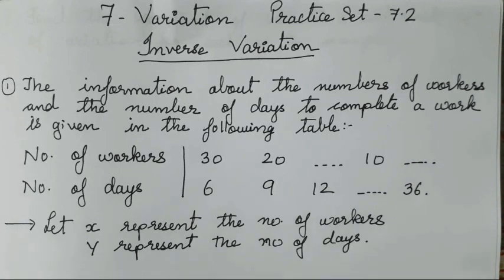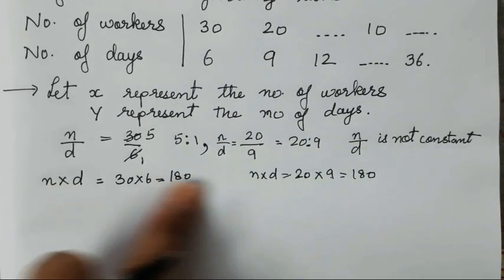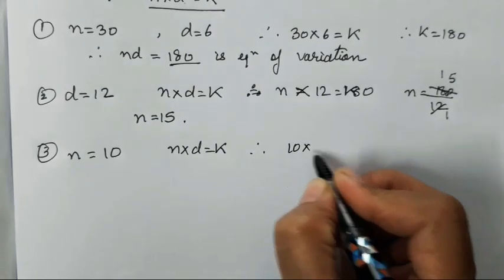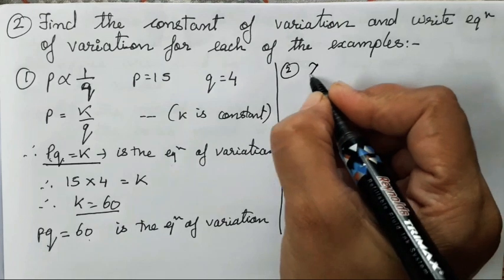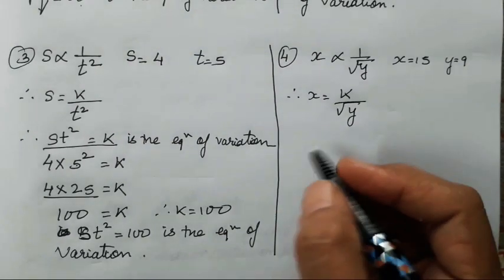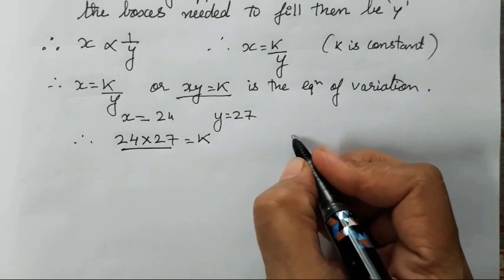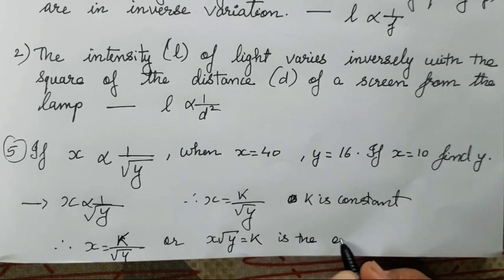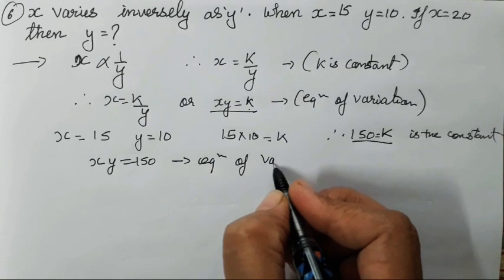Variation | Class 8 Maths Chapter -7 Practice Set - 7.2 | sums on inverse proportion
LINK OF PRACTICE SET- 6.1

LINK OF PRACTICE SET- 6.2

LINK OF PRACTICE SET- 6.3

IN TODAYS VIDEO WE WILL STUDY ABOUT VARIATIONS.

DIRECT VARIATION IS EXPLAINED IN THIS VIDEO. .

HOW TO SOLVE DIRECT VARIATION ALONG WITH THE EXAMPLES FROM THE TEXTBOOK. ...

ALL THE ABOVE POINTS ARE EXPLAINED IN THE VIDEO.

ALL THE SUMS ARE FROM THE TEXTBOOK SO STUDENTS CAN RELATE TO IT. .